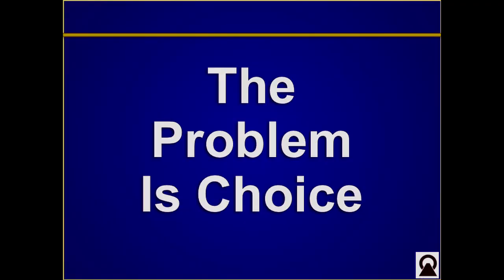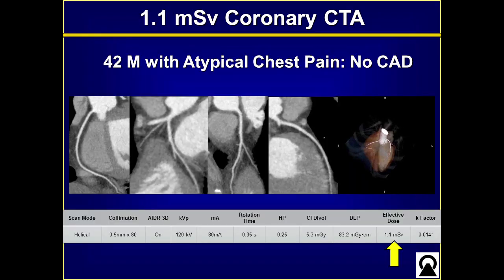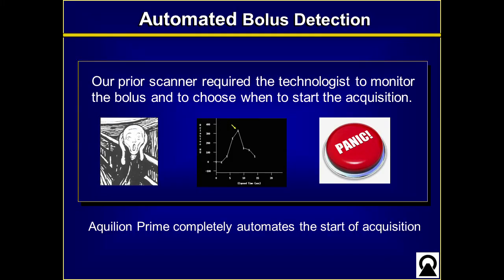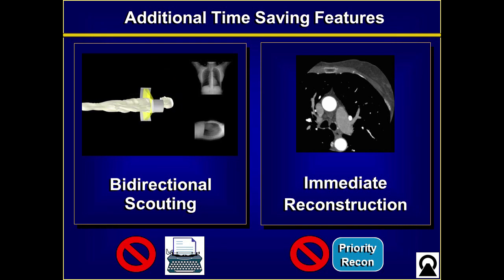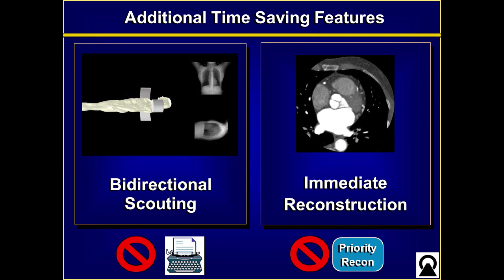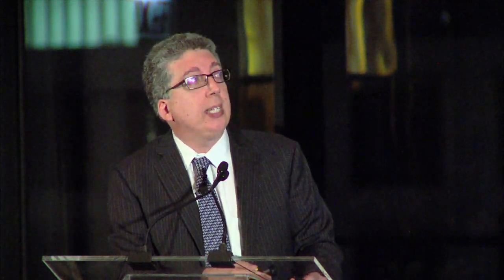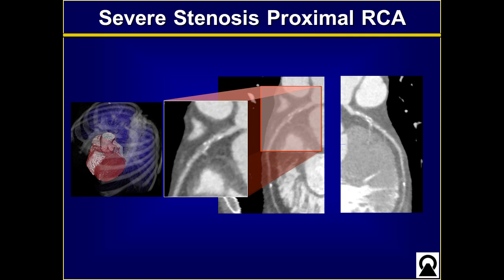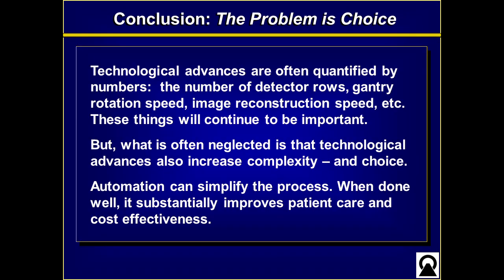Lowering Dose and Improving Workflow with Aquilion PRIME 160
Steven D. Wolff, MD, PhD
Assistant Professor of Clinical Radiology and Medicine, Columbia University
Director of Cardiac MRI, Lenox Hill Hospital
Director, Carnegie Hill Radiology